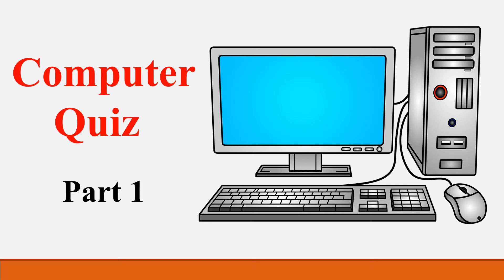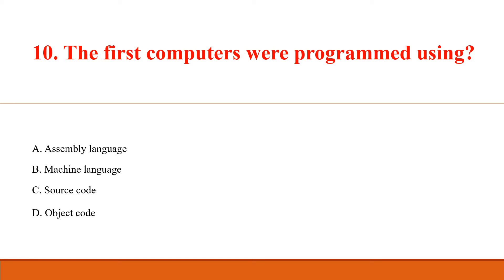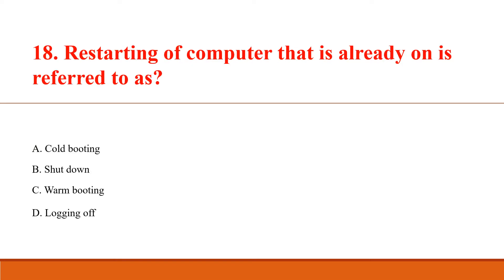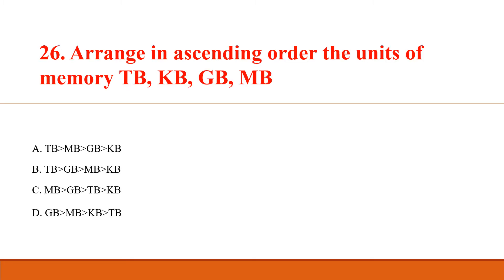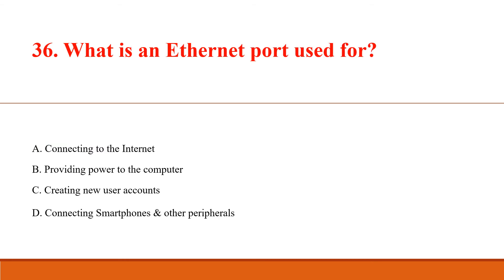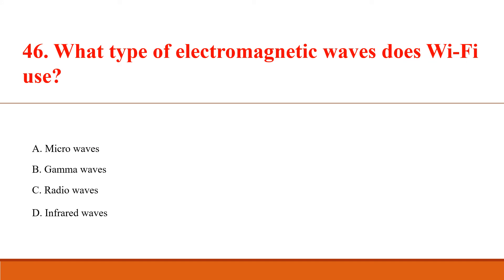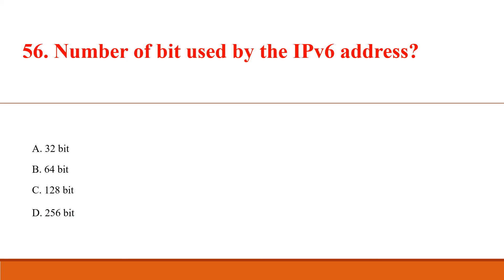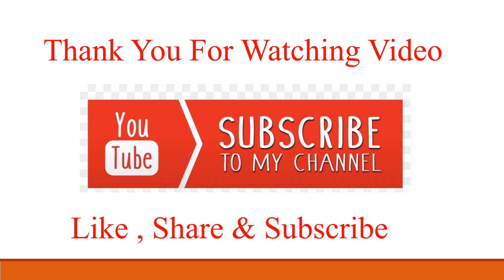Computer General Knowledge Questions & Answers Part 1 | Important MCQ Quiz for Competitive Exam